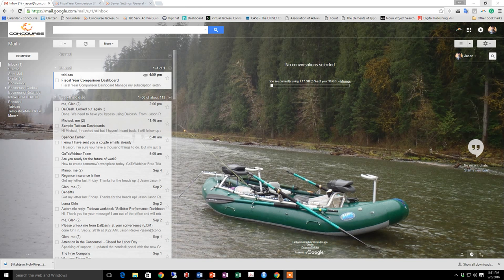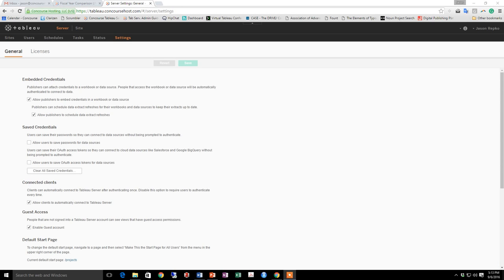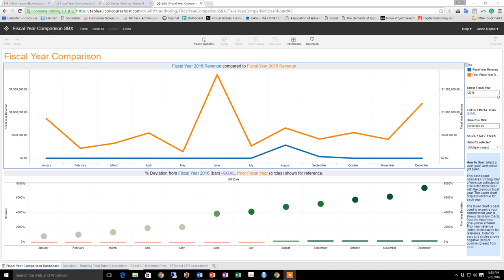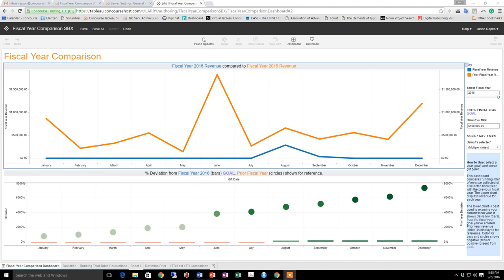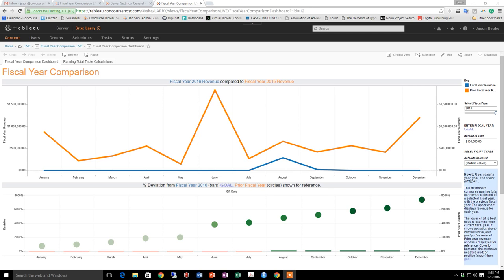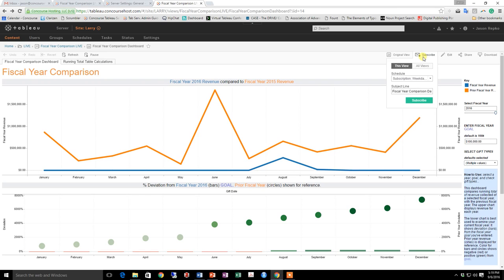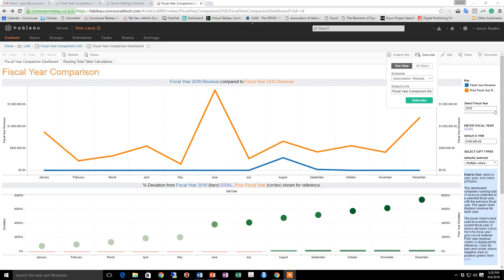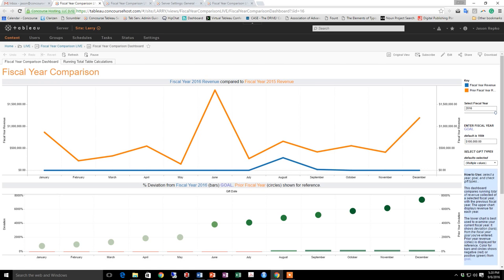TST 003 Sharing Workbooks with Subscriptions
This Tableau Server tip covers sharing workbooks using subscriptions  (Applicable to versions up to Server v9.3)